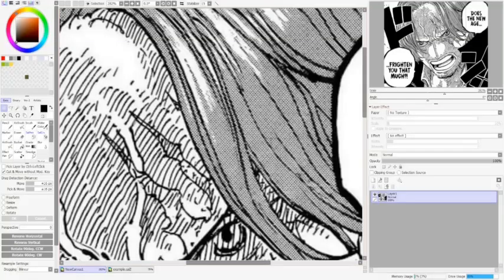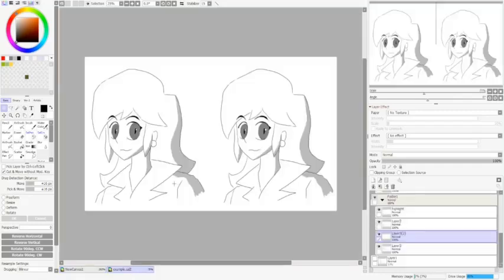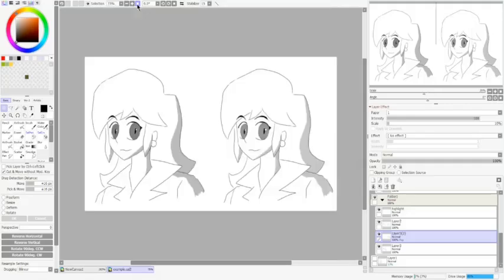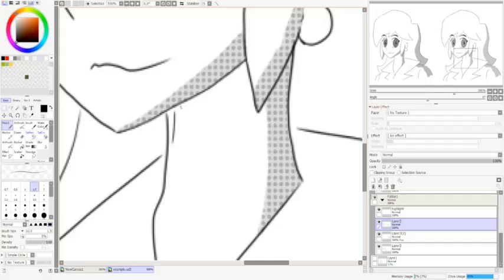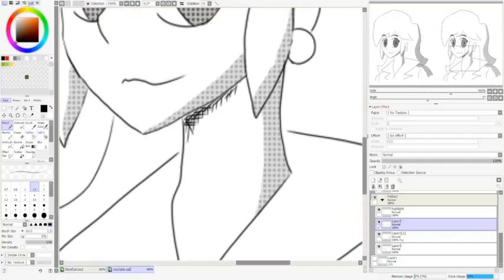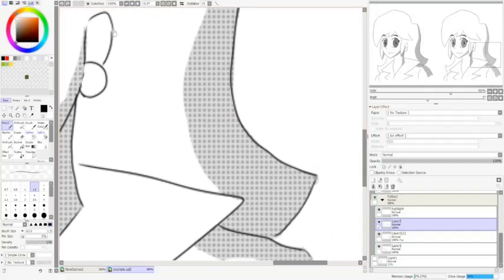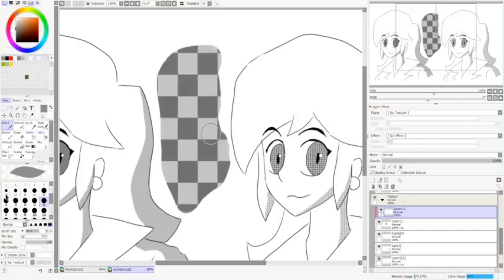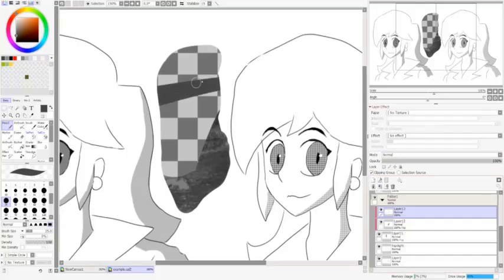The Missing Ingredient to Your Manga Drawings [SAI 2]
Not to be confused with brush textures.
How it's done it will depend on the software you choose.

Also if the software has an option like it, otherwise you'd have to download or copy an image and place it on a layer under the line layer. But then you wouldn't have control of the size or intensity.

It can also be done with gradients, to have softer edges.